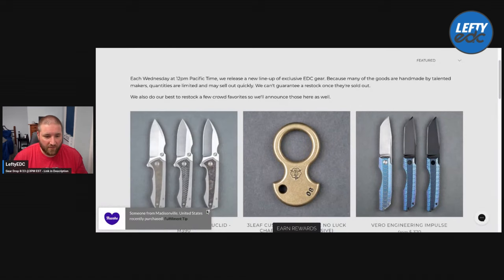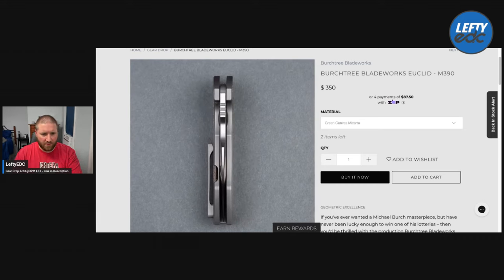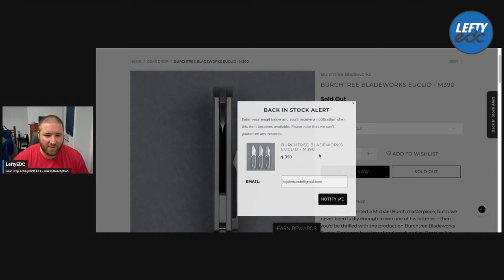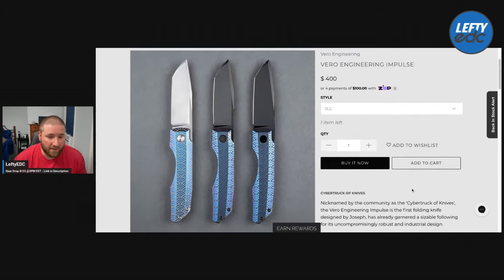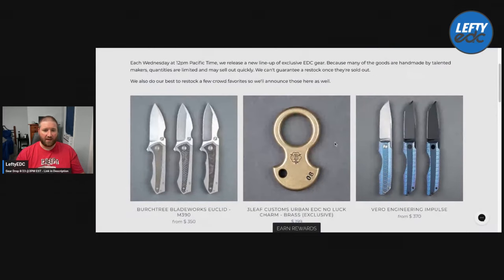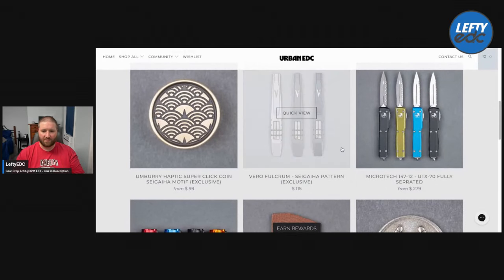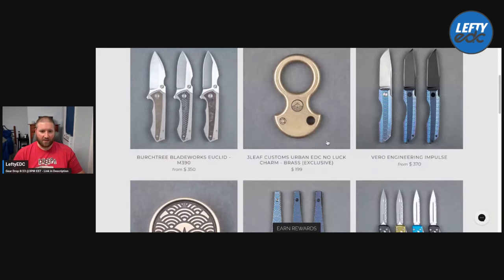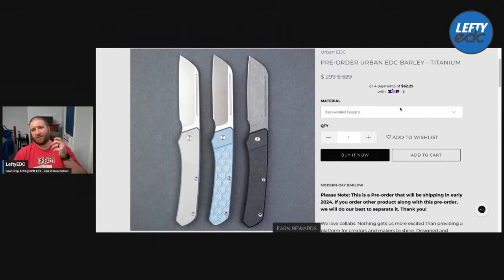What's Hot @UrbanEDCSupply ! - August 23rd Gear Drop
3DCPrintings code Lefty20

LeftyEDC LLC
Lansdale, PA 19446

-Kev